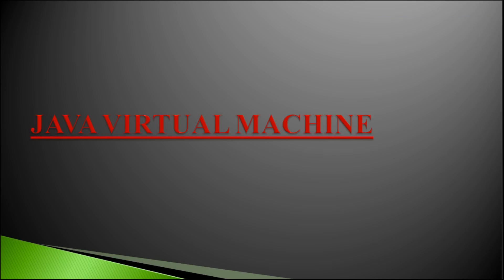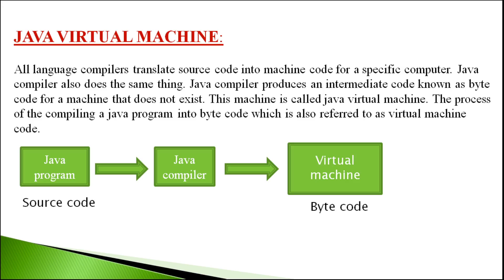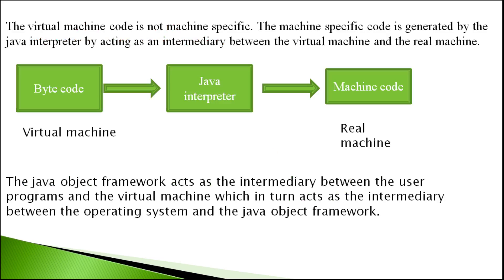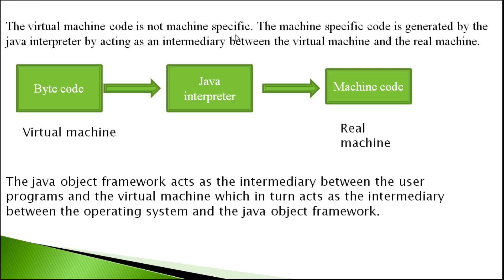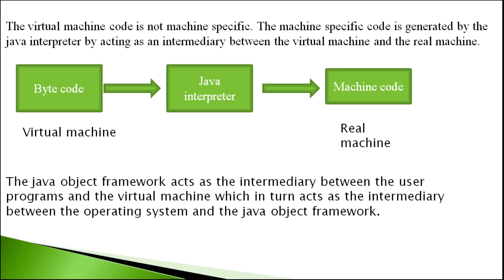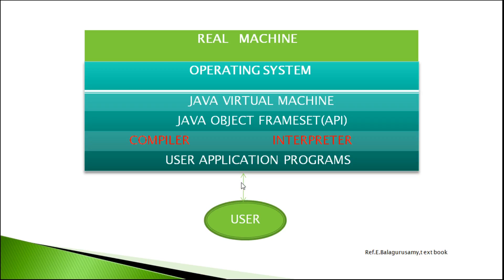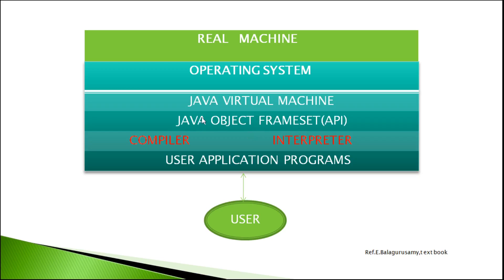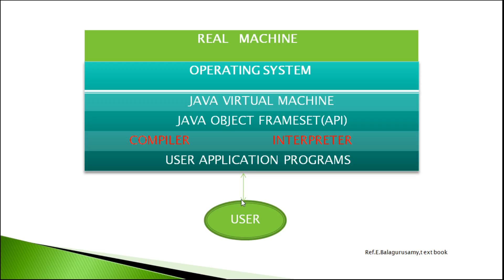12. II B.Sc 3rd Sem - Computers - OOPS using JAVA - Java Virtual Machine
II B.Sc 3rd Semester    -     Computers
Paper : OOPS using JAVA
Topic :  Java Virtual Machine